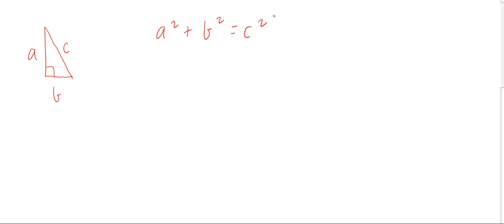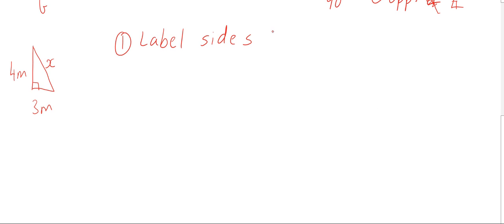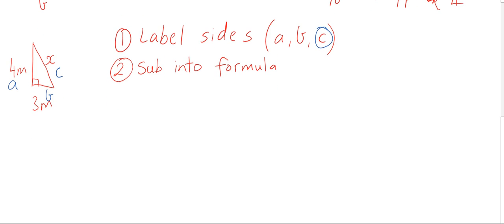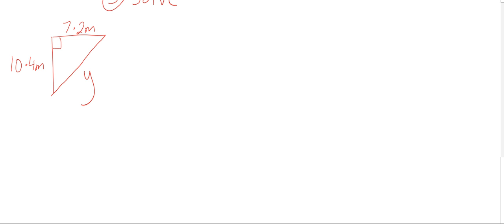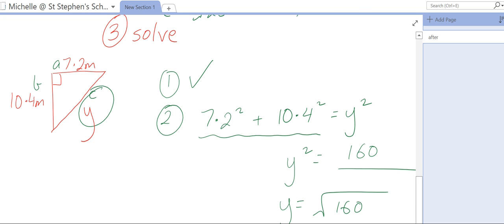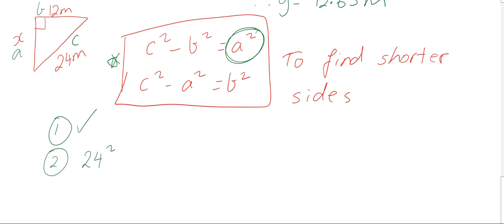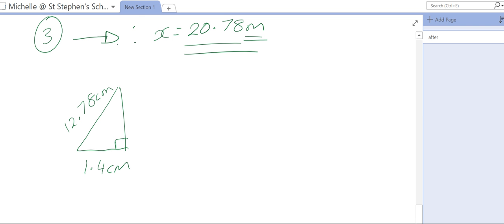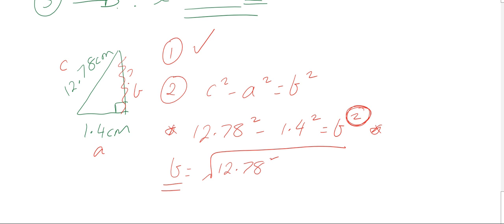Pythagoras Theorem tutorial: Finding the hypotenuse and the shorter sides